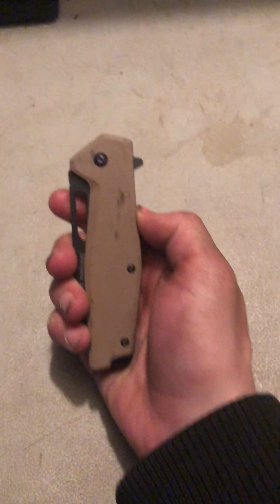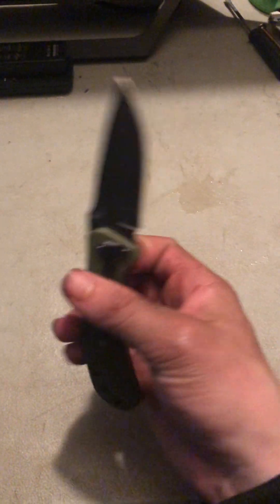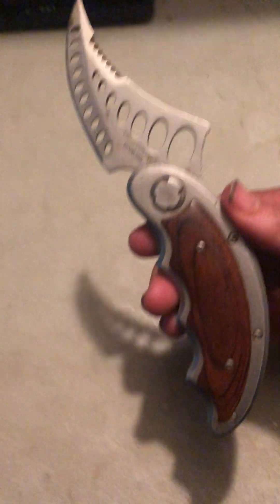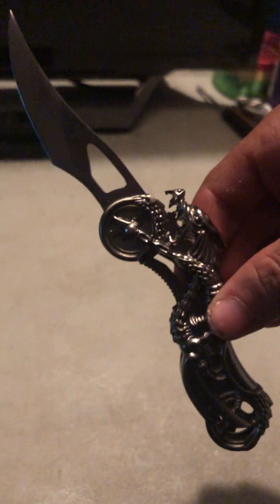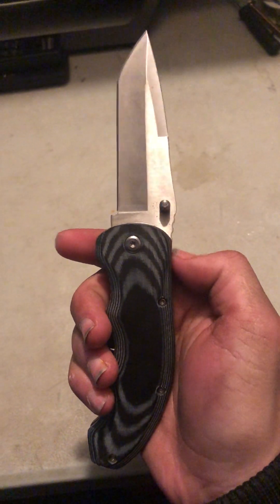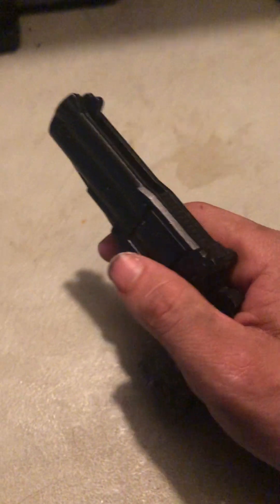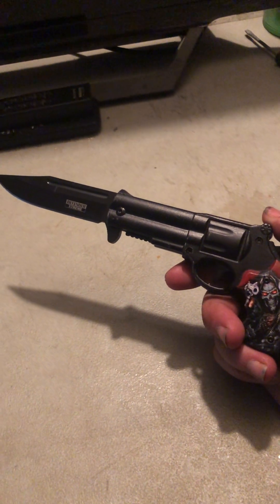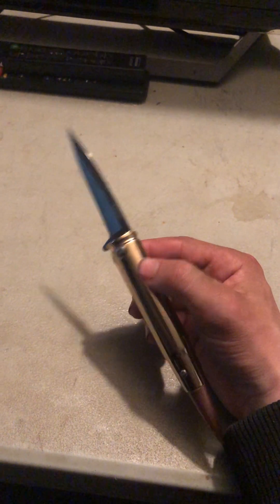My Weapon Collection Of Pocket Knifes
I Wanted To Show You My Weapon Collection of My Pocket Knifes Enjoy Fam!